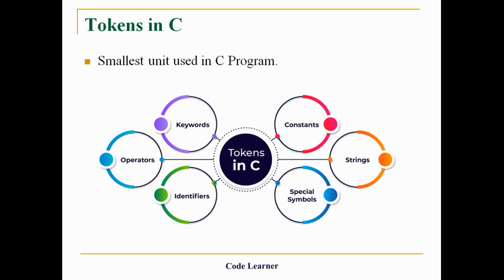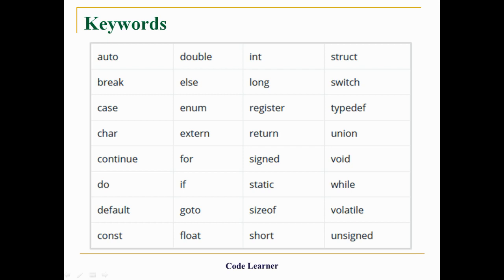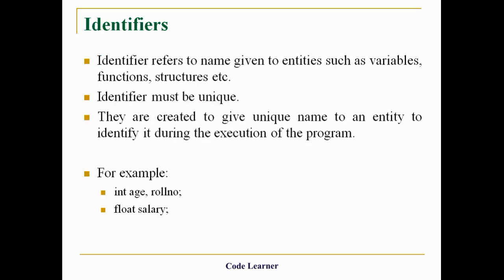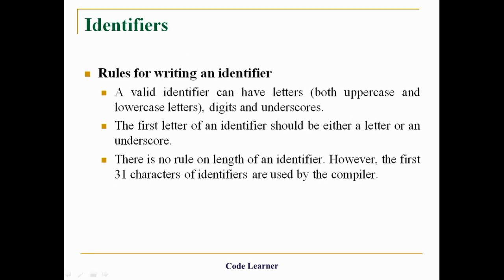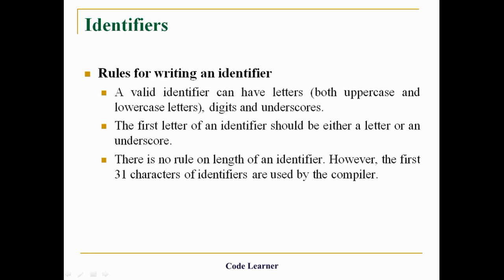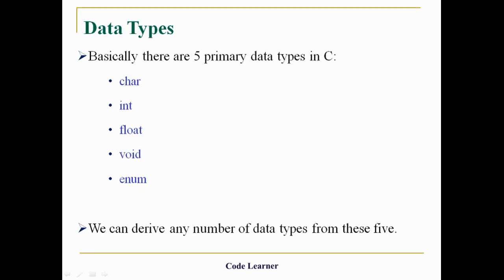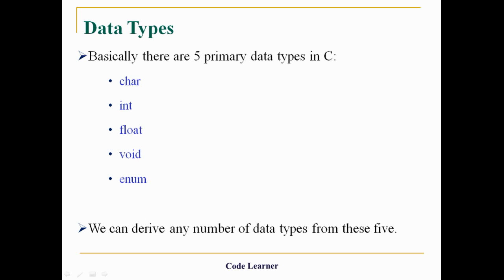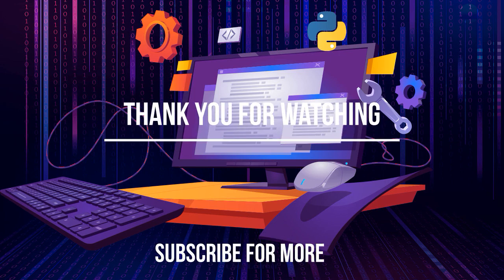03 Variables and Data types in C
Basic definitions of variables and data types. Different types of data types available in C